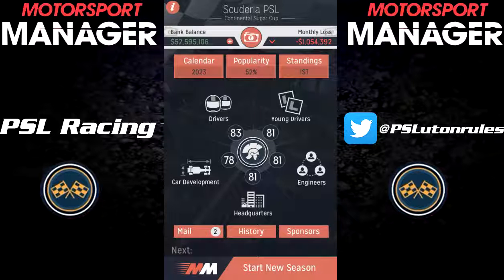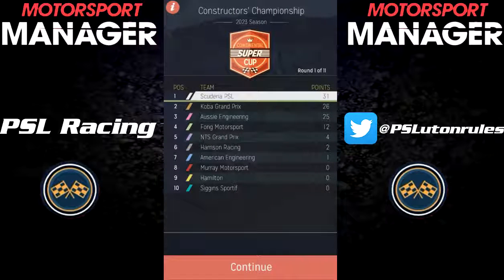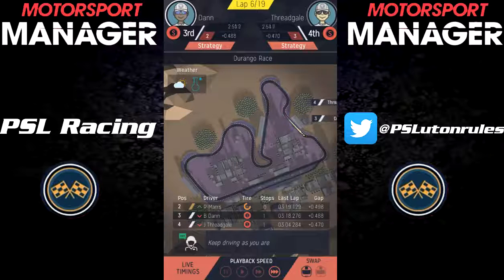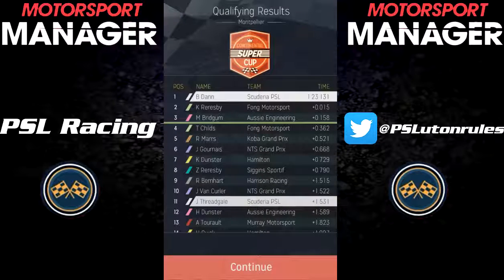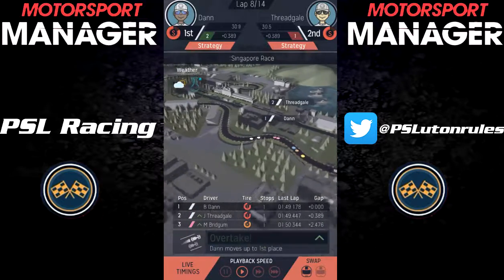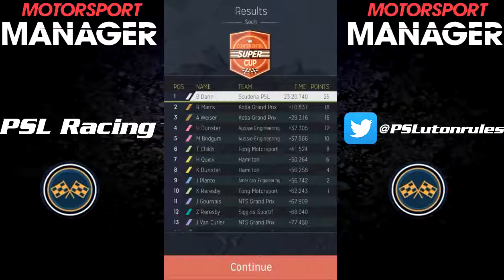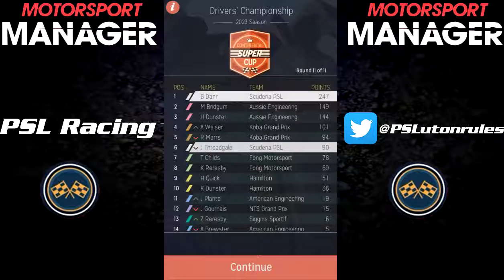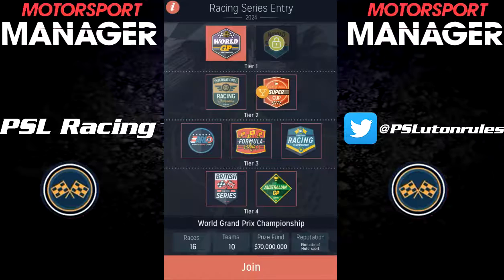Motorsport Manager: Let's Play - Part 17 'Making So Much Profit'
Here is the seventeenth part to my Motorsport Manager let's play. This time I start and finish the Continental Super Cup in a season review. So hopefully I can win this championship on the first time of asking and then move up to the top tier, hopefully, next season.

Songs Used (In order):
Feeder - Morning Life (Instrumental)
Odjbox - Otto Croy
BXDN - Promises
Simpsons Hit and Run - Bart 'N' Frink
Grid Autosport - Menu Music #4
Grand Prix 4 - Song 2
Tobu - Sweet Story

What is this series? This is a mobile app and is a management game based around the more modern formula of Formula 1. With this series I hope to make it more relaxed and talk about modern F1 and other things to make it more informal than my previous series on EA's old F1 Manager game.